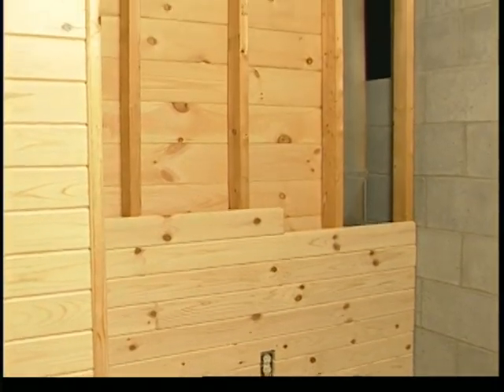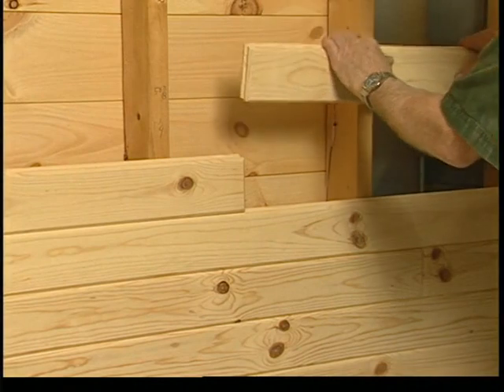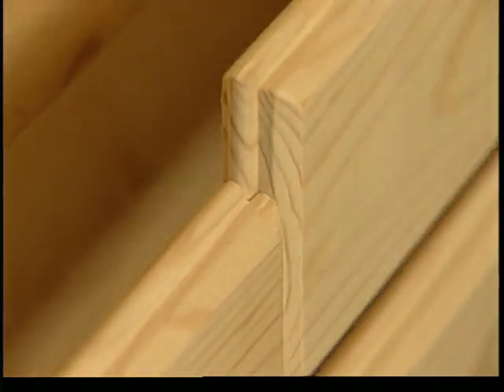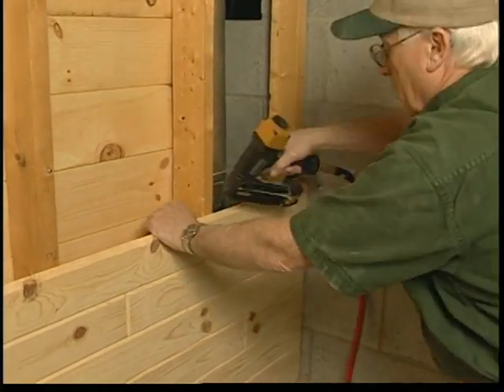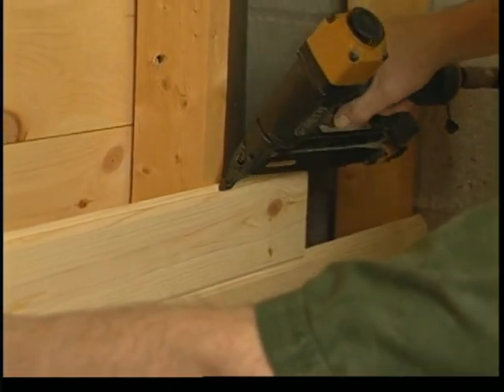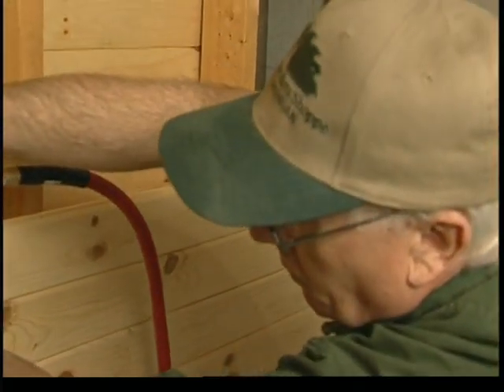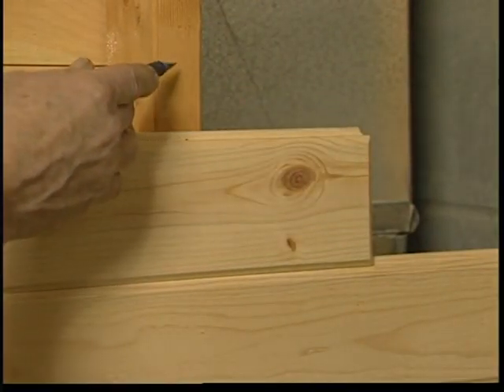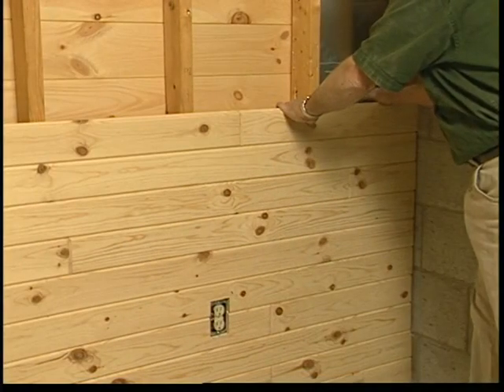How to Install Knotty Pine Paneling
How to install Knotty Pine Paneling from The Woodworkers Shoppe